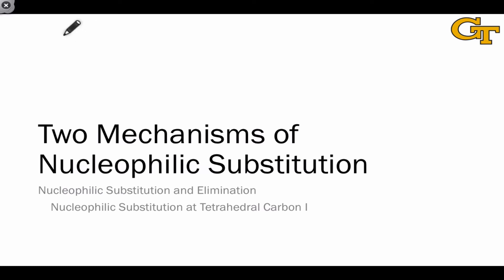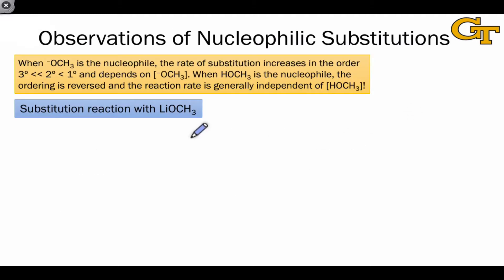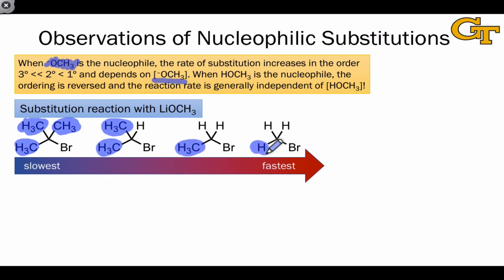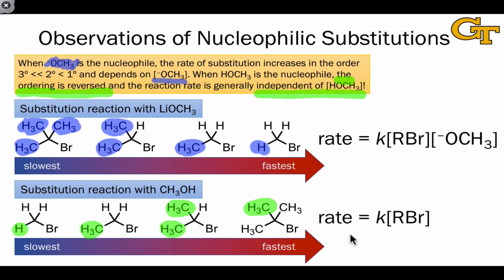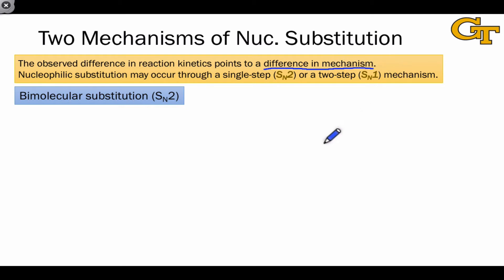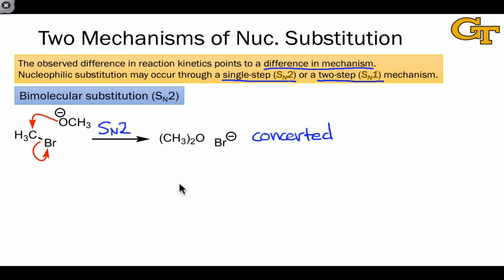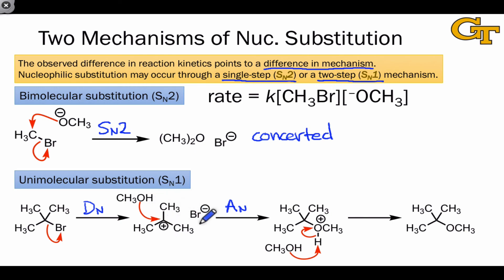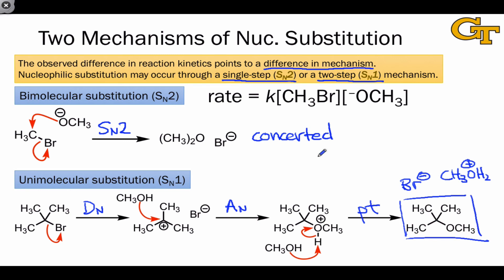18.05 Two Mechanisms of Nucleophilic Substitution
Observations of substitutions with lithium methoxide and methanol. Mechanisms (elementary steps) of bimolecular and unimolecular nucleophilic substitutions.

00:00 Introduction
00:44 Kinetic Differences Between Methoxide and Methanol
02:44 Bimolecular Nucleophilic Substitution
03:55 Unimolecular Nucleophilic Substitution
05:21 Unanswered Questions